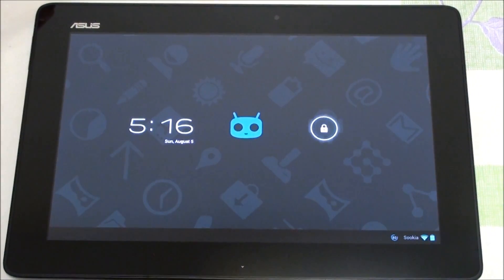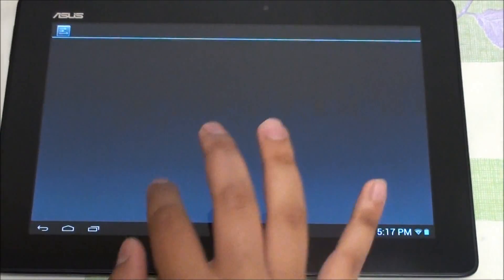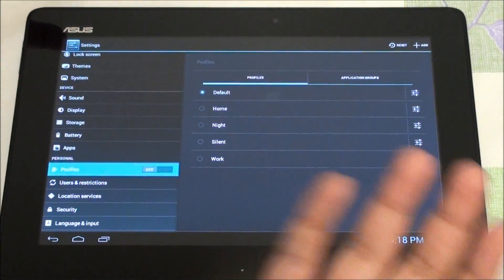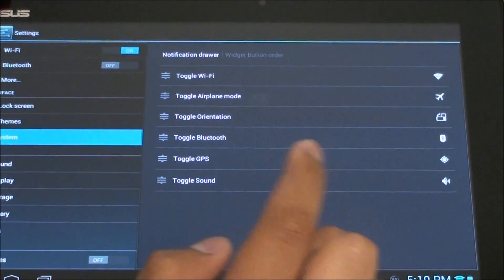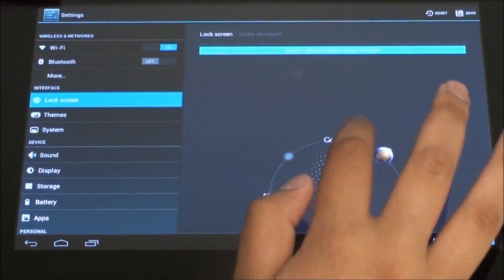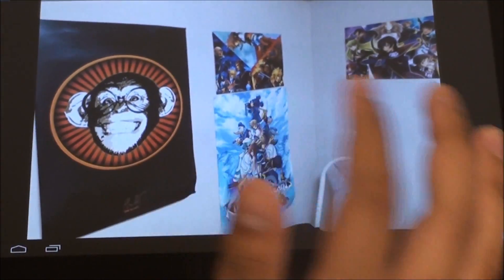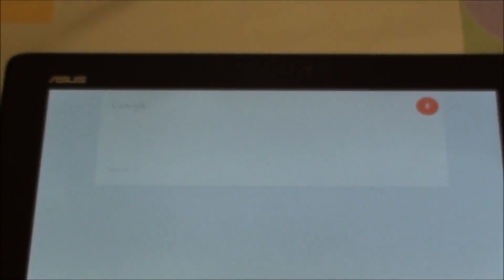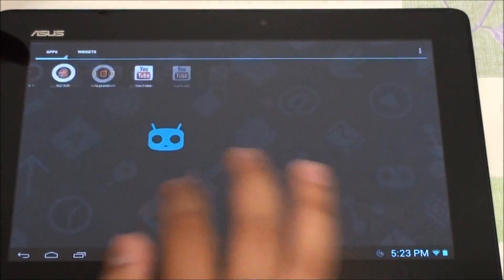ASUS TF300 with Jelly Bean, Jellybro (CM10 Skang)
Hey peoples! This week I have the TF300 rocking Jelly Bean with JellyBro, a CyanogenMod 10 Skang by makelegs. So far it's been a good experience and even if it is a Pre Pre alpha, it does function pretty well with minor issues here and there. Nova Launcher does perform better than the stock Trebuchet at this point :)

Note:
The cool battery Percentage icon + graph I had comes from an app I bought for a buck. It called Battery Widget Reborn and it has a widget for the Homescreen as well as the Icon in the status bar followed by the Graph that indicates the battery performance!

Guitar Sound by Ronald Jenkees